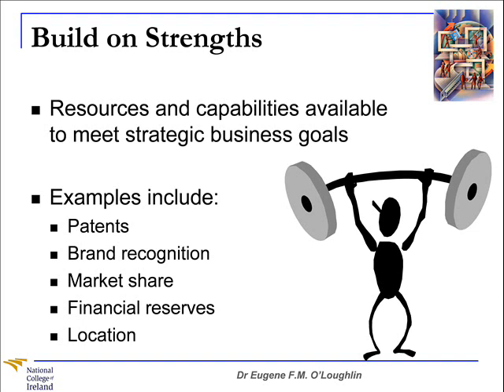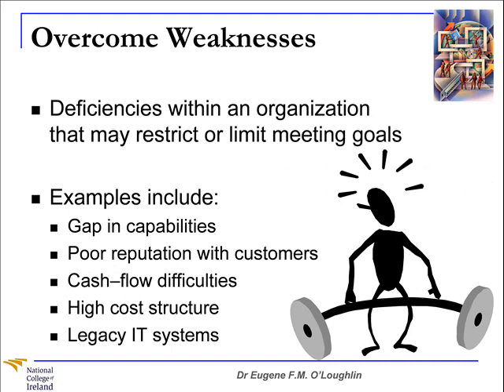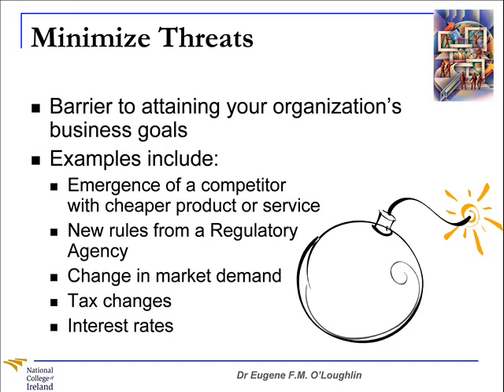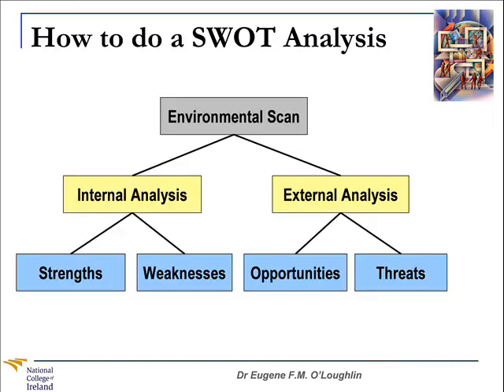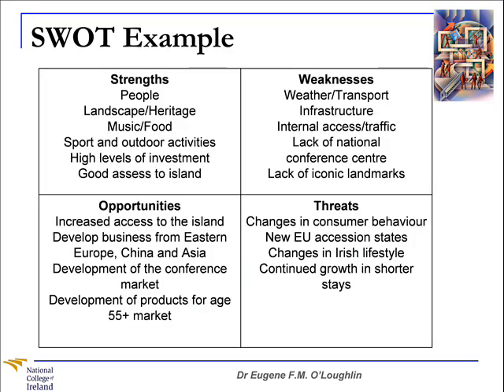Problem Solving Techniques #5: SWOT Analysis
This video has been updated (2023) with better content, audio, and video quality.